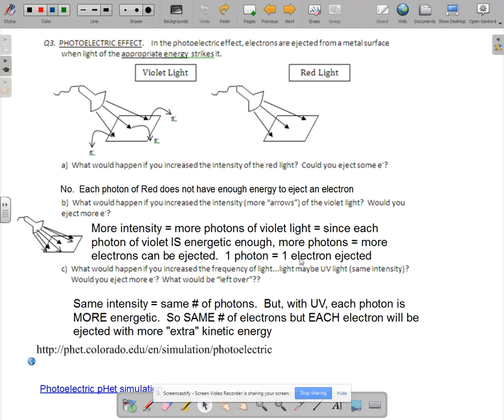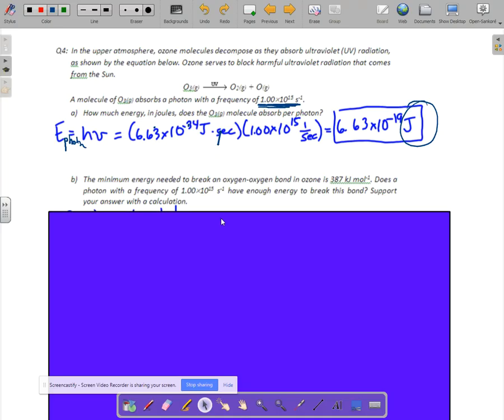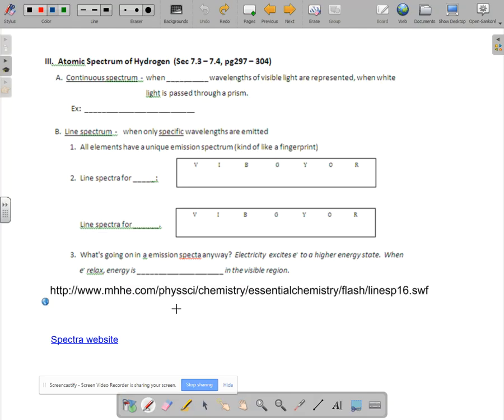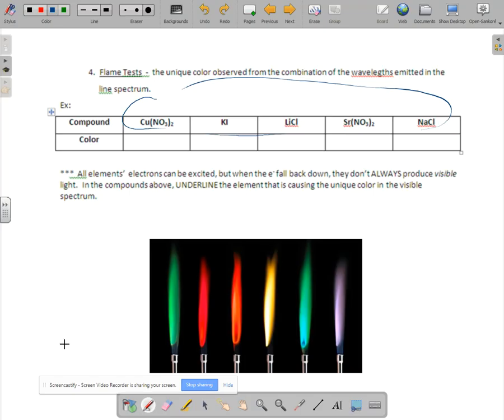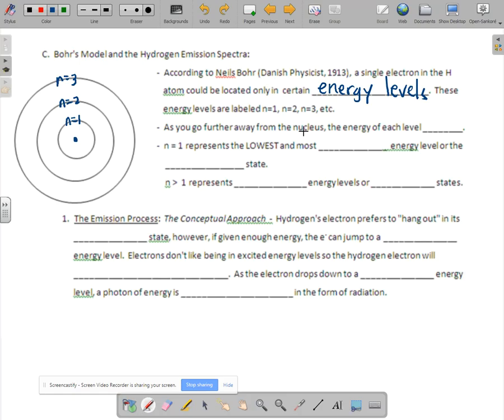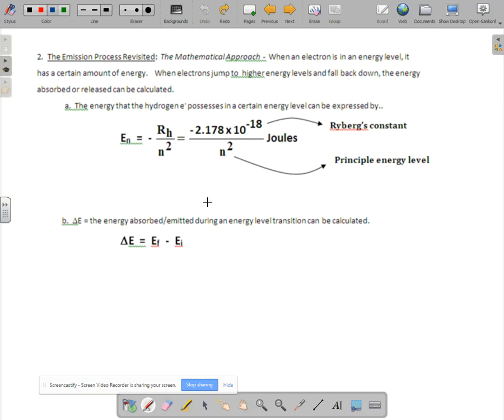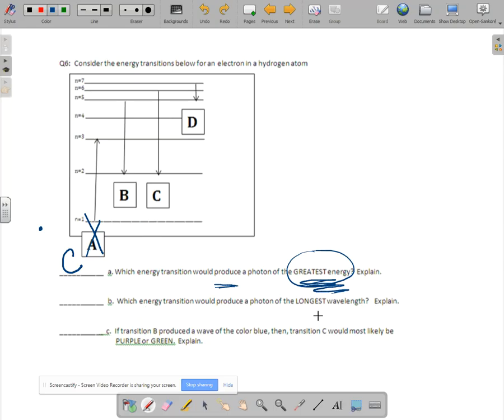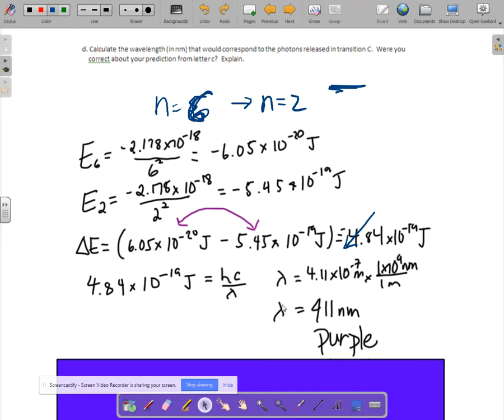Atomic Structure Vid #3 Photons and Line Spectra